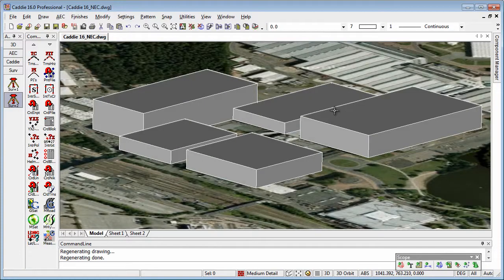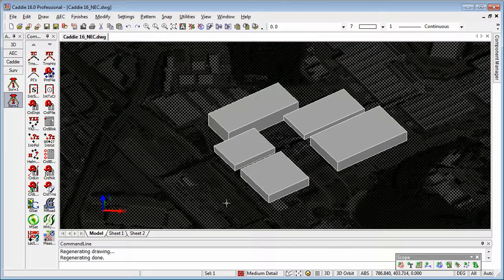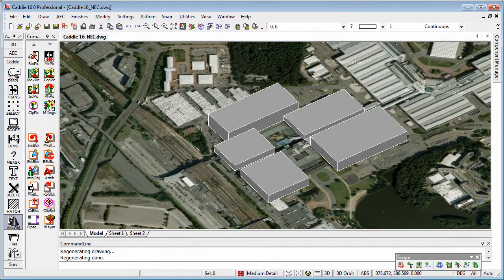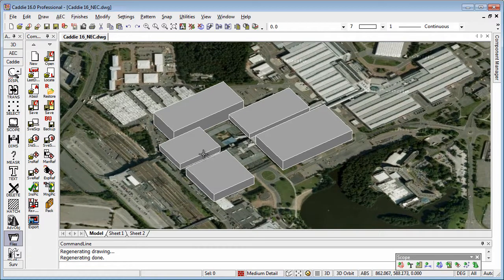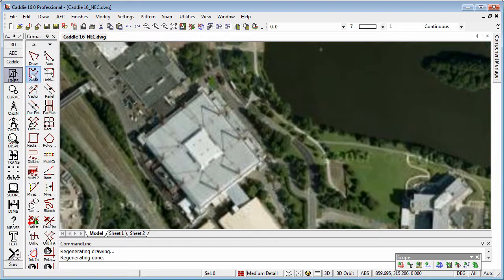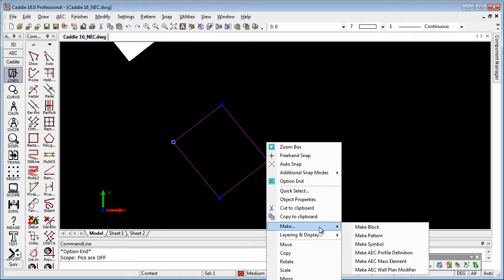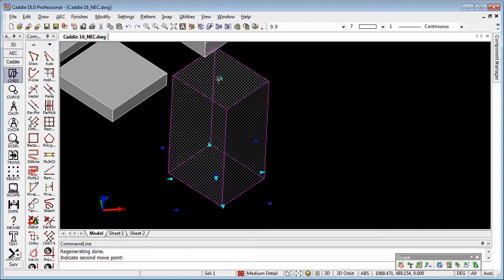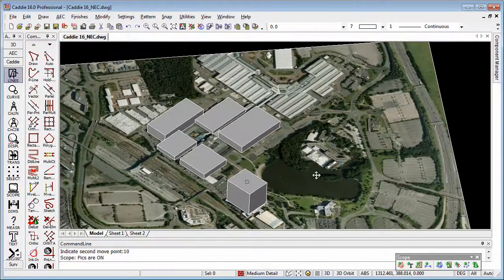AEC Site Modelling using Mass Elements in Caddie .dwg Architecture compatible CAD software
Using AEC Mass Elements to create site models for massing purposes.  Creating AEC Mass Elements from Polylines traced over an aerial photograph image to illustrate massing of buildings on a site, which can then manipulated using push and pull techniques using AEC grips, then orbited around and viewed from any angle, even employing walkthroughs.